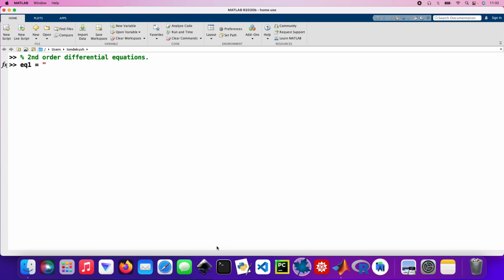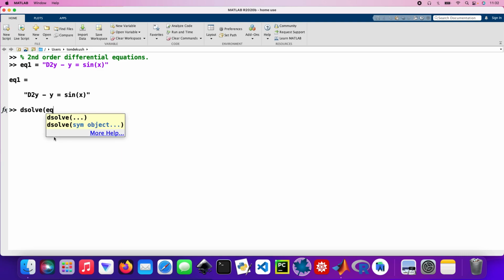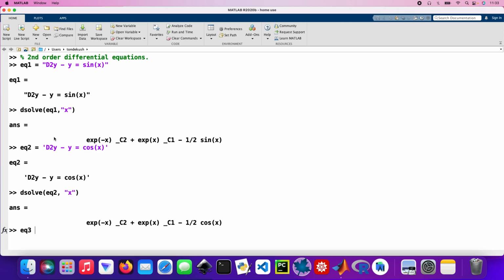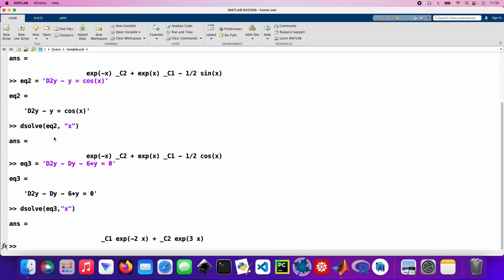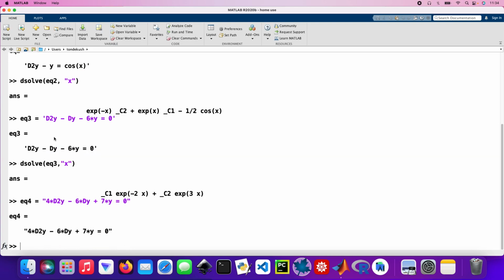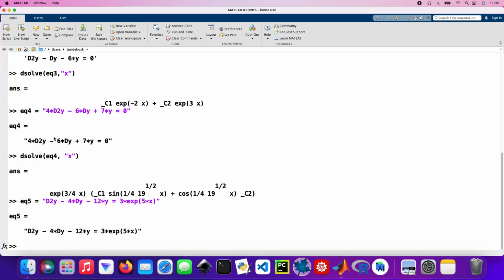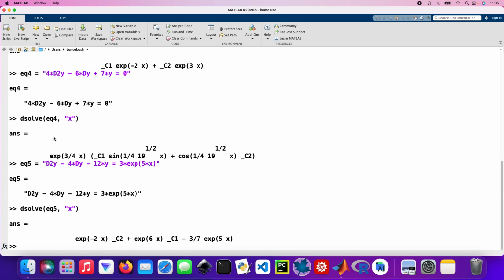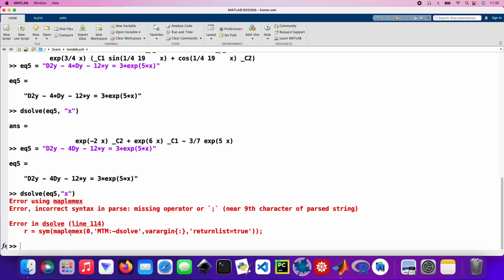How to solve 2nd order differential equations with MATLAB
Assign 5 equations to variables.
Use the dsolve syntax to solve them